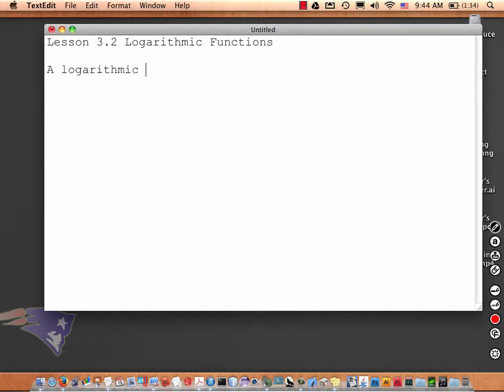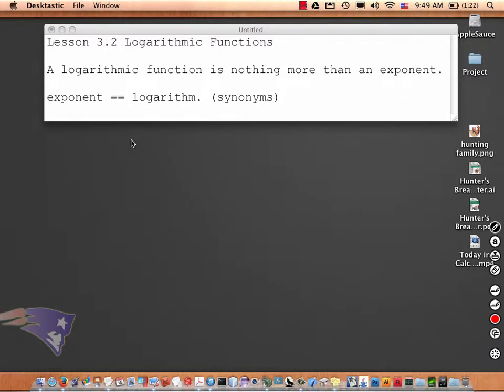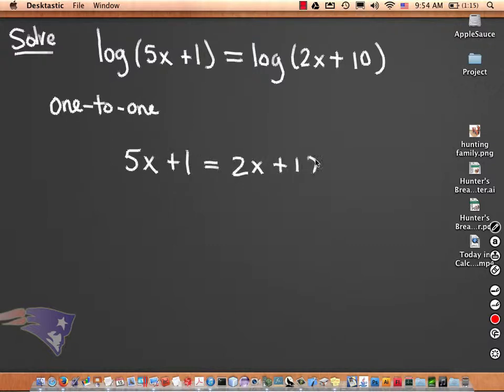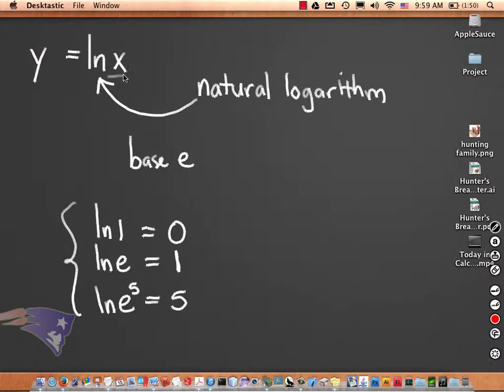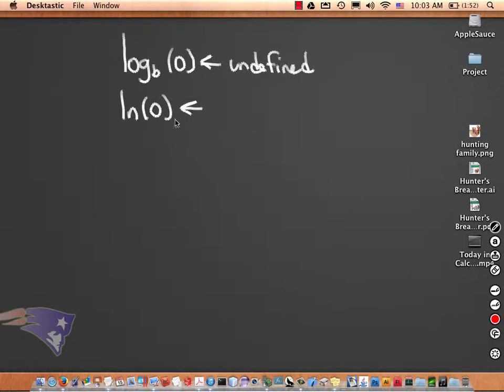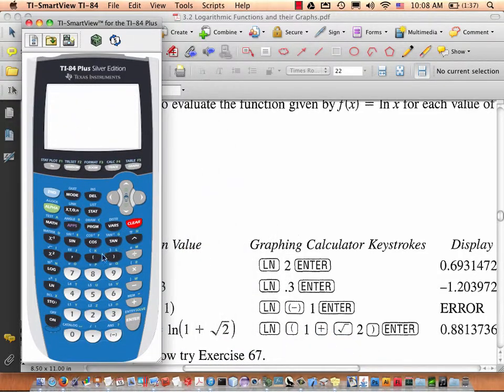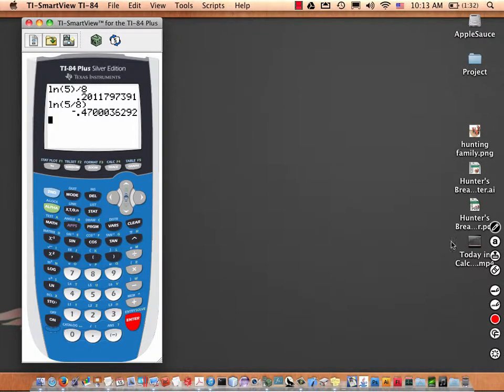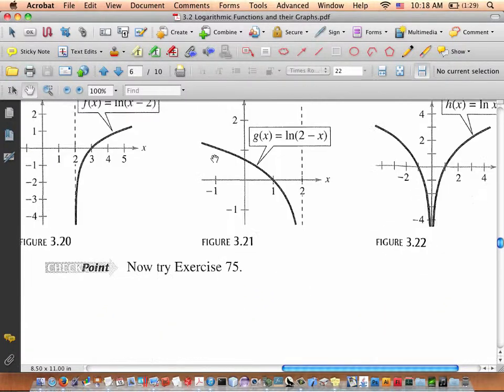Lesson 3.2 Logarithmic Functions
In this lesson we learn some basic properties of logarithms, and how to solve very basic equations using the one to one property. We discuss the common log and the natural log, as well as inverses.